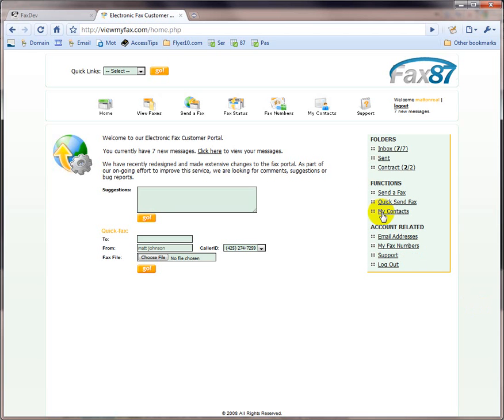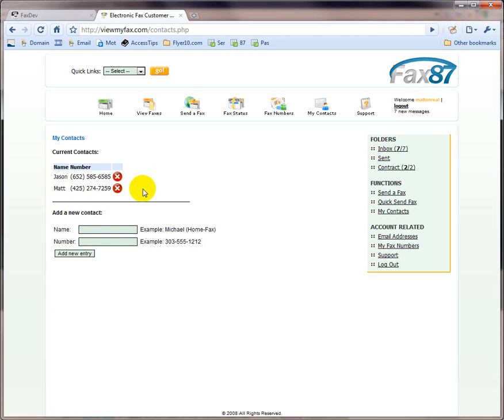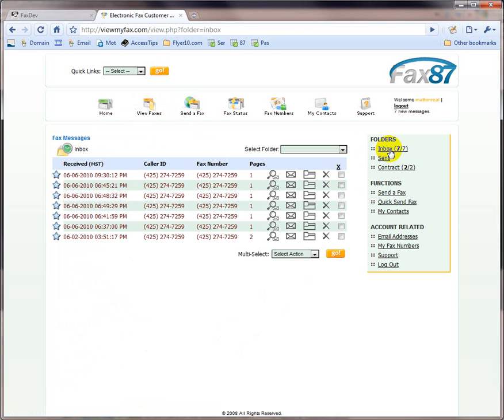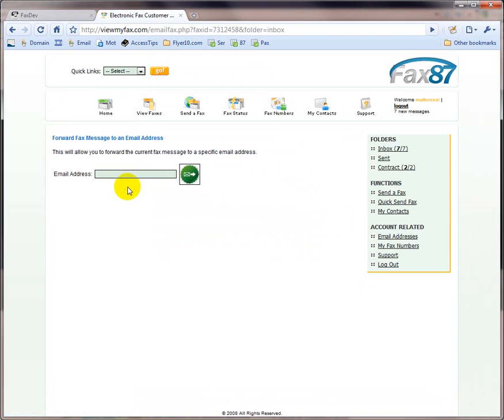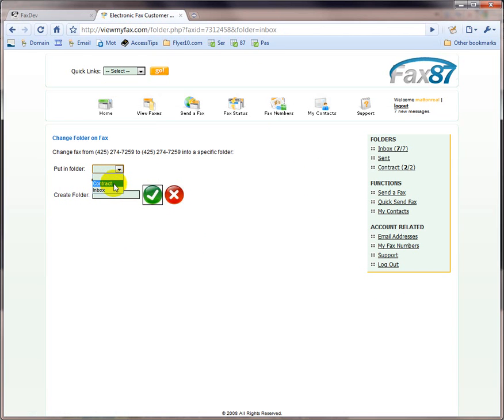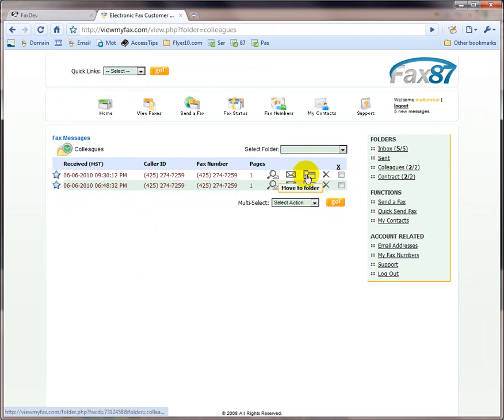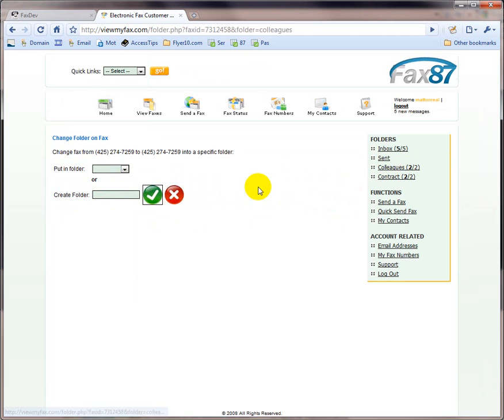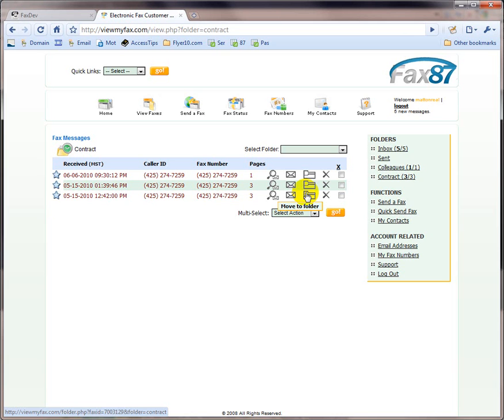Mange folders and contacts.wmv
This tutorial shows you how to manage contacts and folders in the online portal.